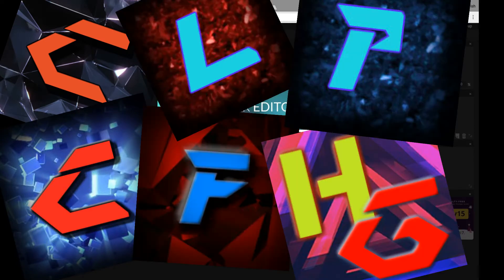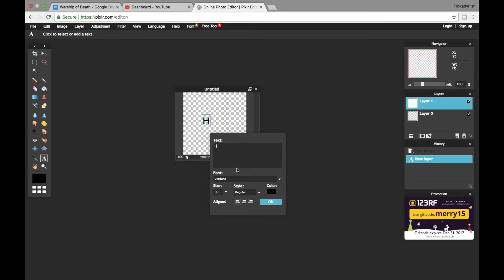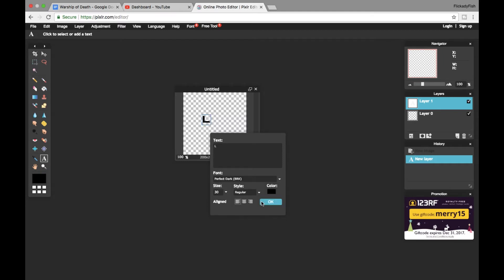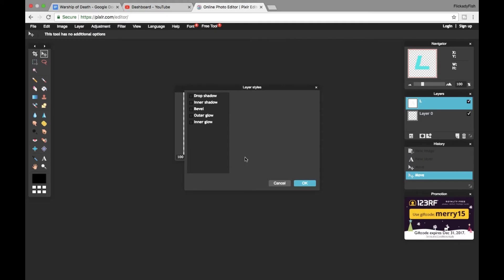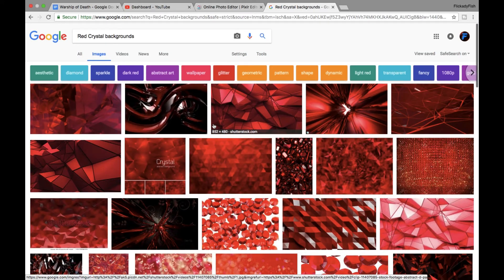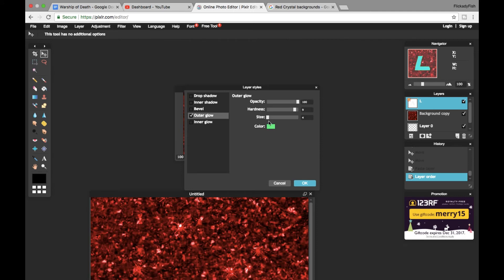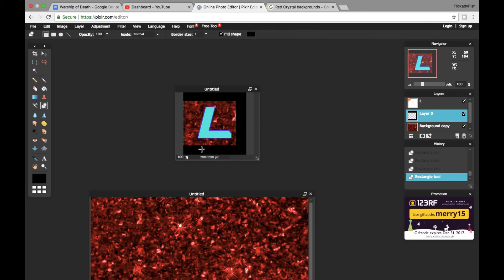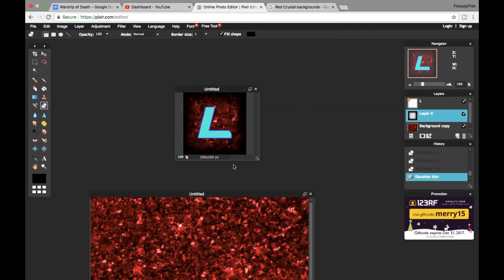How to Make a Logo using Pixlr [WITHOUT PHOTOSHOP]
Do you want to make a decent gaming logo without photoshop. In this video, you will learn how to make cool logos using just a free online photo editing website called pixlr.

Pixlr: Pixlr.com/editor/

Sorry for not posting for a little bit, got a bit busy.